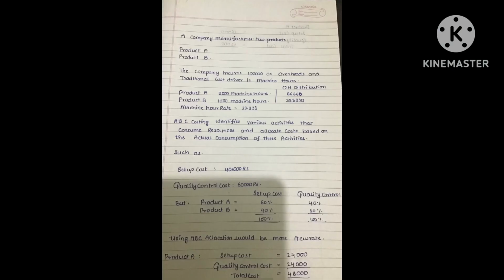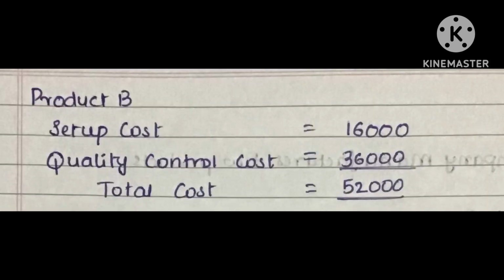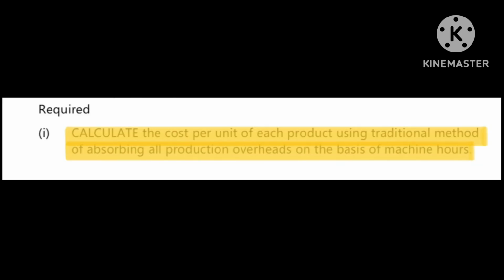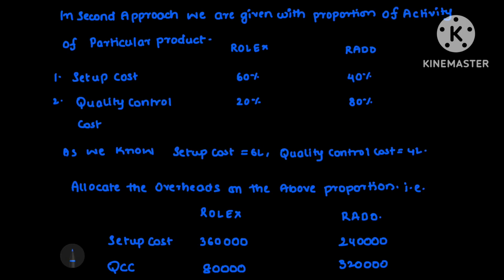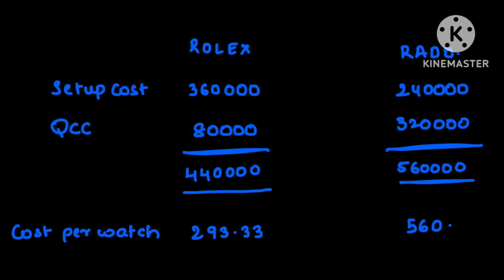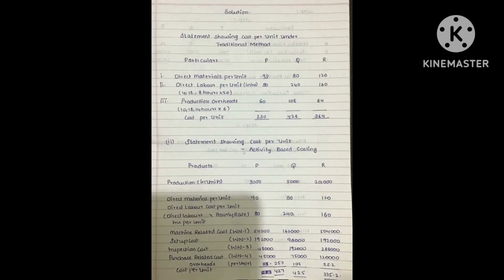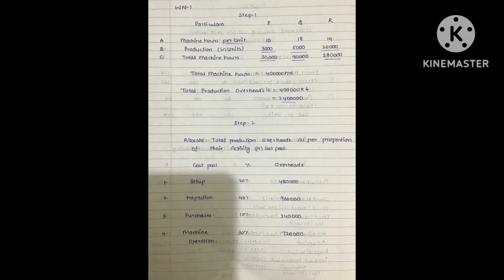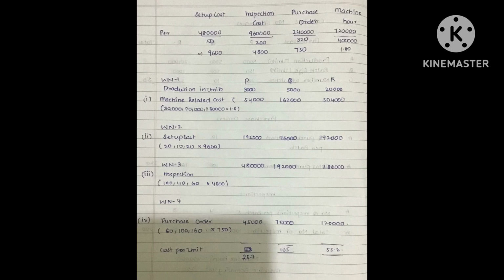Ascertain Cost as per ABC Method of Costing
1.Very Conceptual and Detailed understading of Traditional Costing and ABC costing